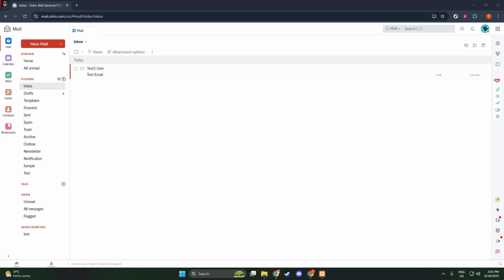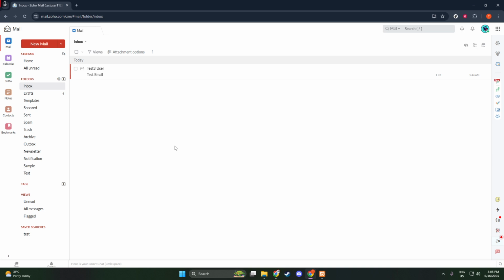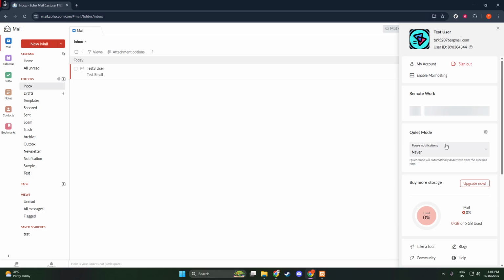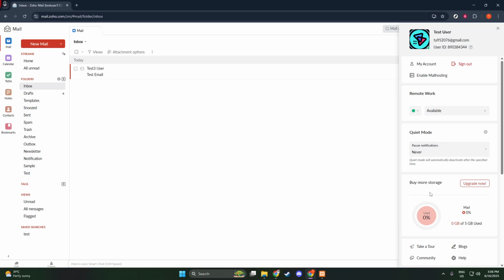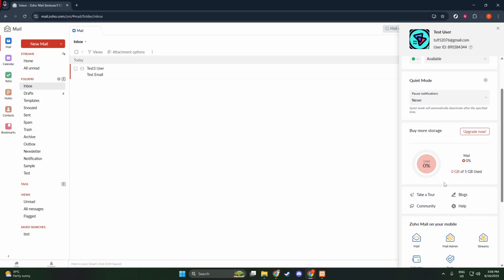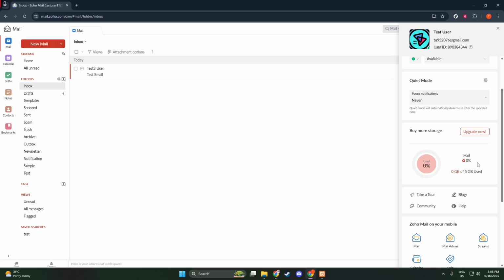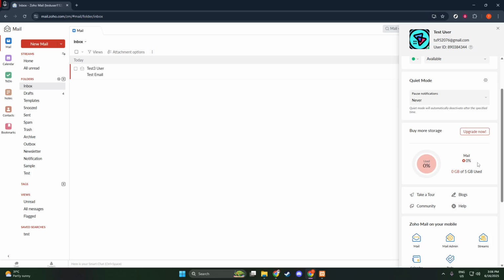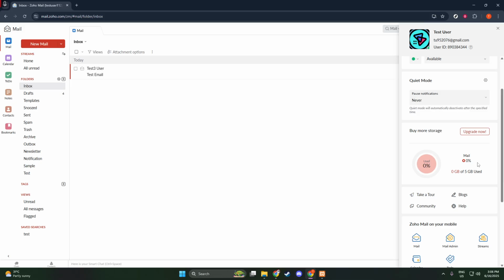How to Check Zoho Mail Storage [2026 Full Guide]